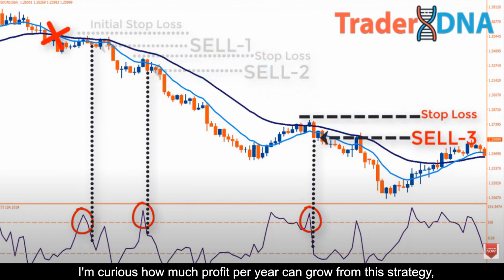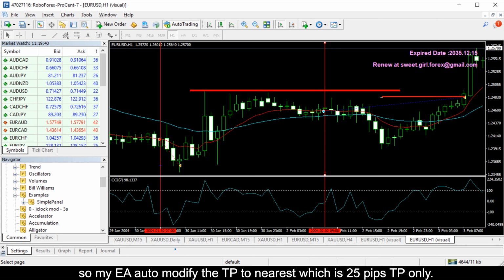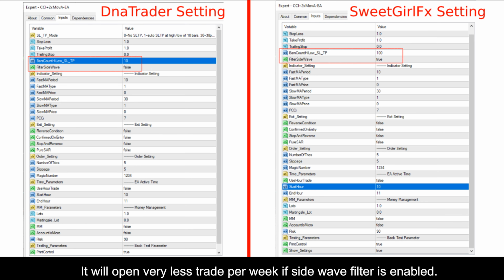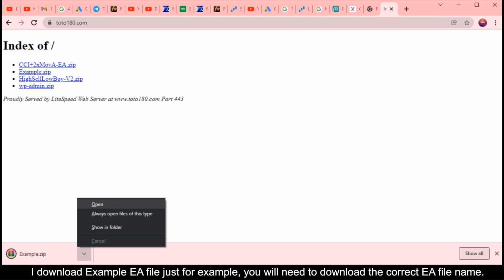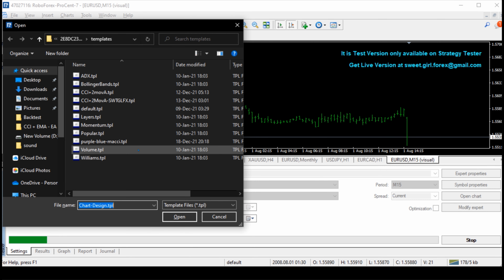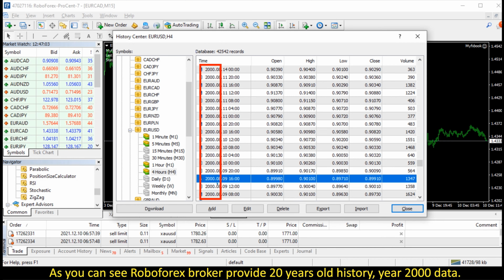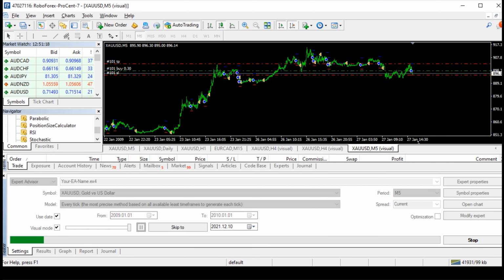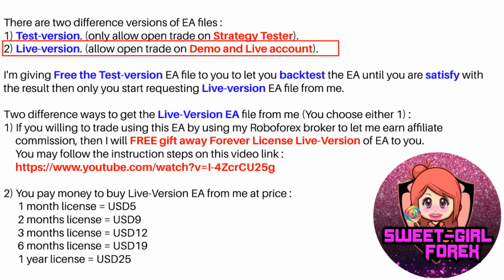CCI + 2 x EMA EA robot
This video explain a robot name "CCI + 2 x EMA".